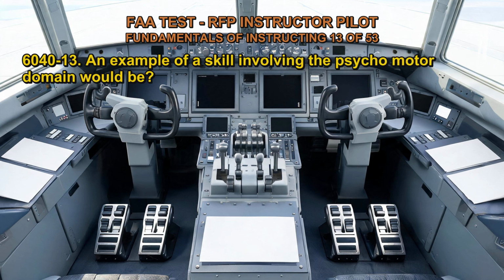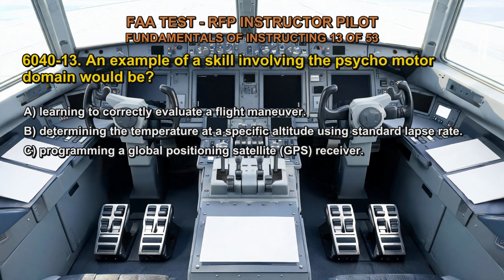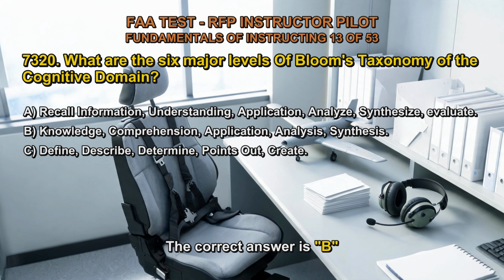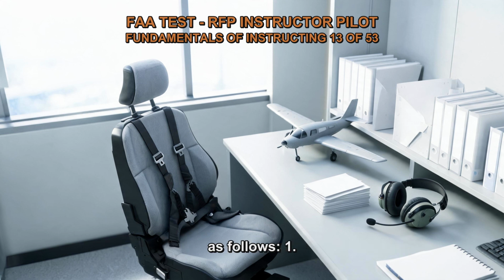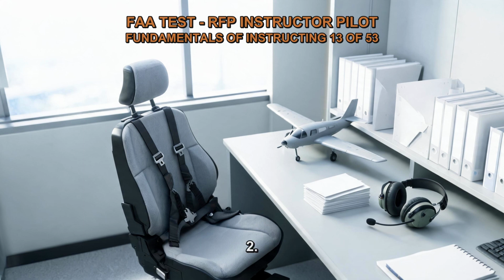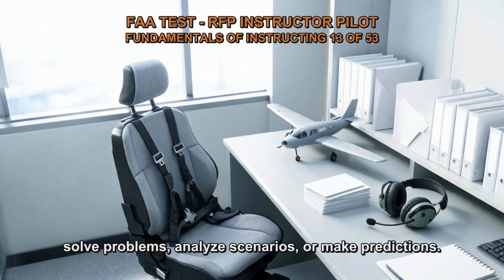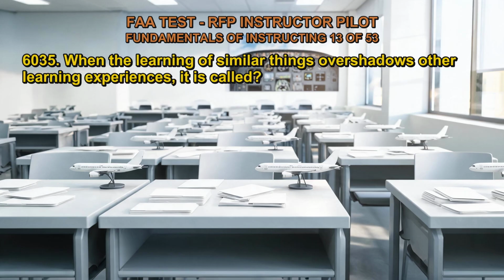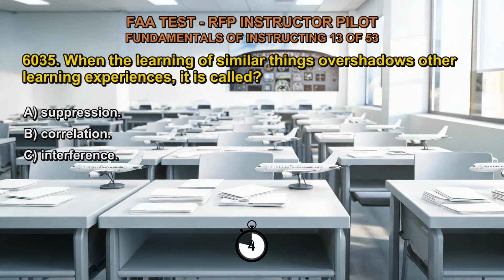FAA TEST-RFP INSTRUCTOR PILOT -FUNDAMENTALS INSTRUCTING Q6040-13,Q6040-12,Q7320,Q6034,Q6035(13-53)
This lesson explains several important FAA Fundamentals of Instructing (FOI) concepts, including the cognitive and psychomotor learning domains, Bloom's Taxonomy, and common causes of forgetting. Question 6040-13 focuses on the Psychomotor Domain, which involves developing physical coordination, manual dexterity, and motor skills. Programming a GPS receiver is considered a psychomotor skill because it requires coordinated hand movements, button selection, menu navigation, and repeated practice until operation becomes smooth and automatic. Question 6040-12 highlights the Cognitive Domain, where learning involves acquiring knowledge, understanding concepts, solving problems, and making decisions. Learning to fly a precision instrument approach requires interpreting approach charts, understanding navigation systems, analyzing instrument indications, and applying procedures correctly, making it primarily a cognitive skill even though it eventually includes physical flying skills. Question 7320 reviews Bloom's Taxonomy of the Cognitive Domain, one of the most important instructional models used in aviation training. The six levels are Knowledge, Comprehension, Application, Analysis, Synthesis, and Evaluation. Learning begins with remembering facts, progresses to understanding and applying them, then advances to analyzing situations, combining ideas into new solutions, and finally evaluating decisions using sound judgment. Flight instructors use this progression to develop students from memorizing procedures to making safe, independent decisions in real-world flight operations. Question 6034 explains repression, a psychological defense mechanism in which unpleasant or emotionally stressful experiences are unconsciously pushed into the subconscious mind. This type of forgetting is not intentional but occurs because the mind attempts to protect itself from distressing memories. Question 6035 describes interference, another common cause of forgetting. Interference occurs when learning similar information causes confusion between old and new knowledge. Proactive interference happens when previously learned information makes it harder to learn new material, while retroactive interference occurs when newly learned information makes it more difficult to remember previously learned material. Understanding these learning theories helps instructors organize lessons more effectively, reduce confusion, improve memory retention, and create better learning experiences for student pilots. These concepts are frequently tested on the FAA Fundamentals of Instructing (FOI) knowledge exam, Certified Flight Instructor (CFI) certification, and aviation instructor practical tests.